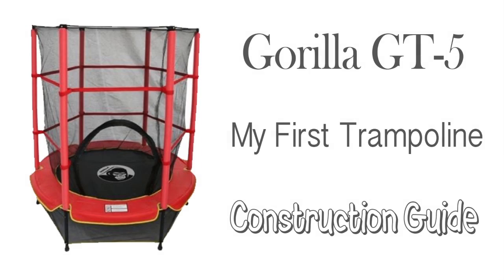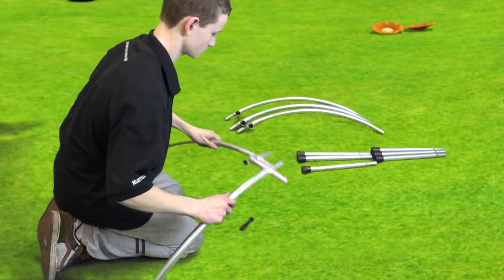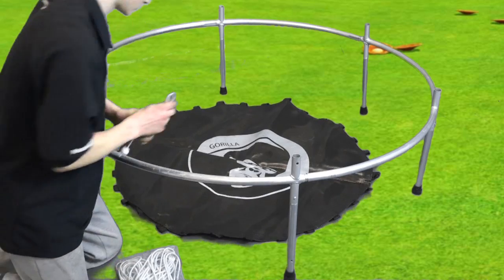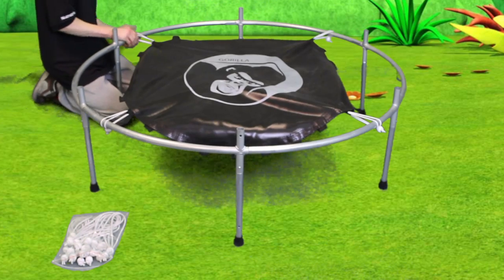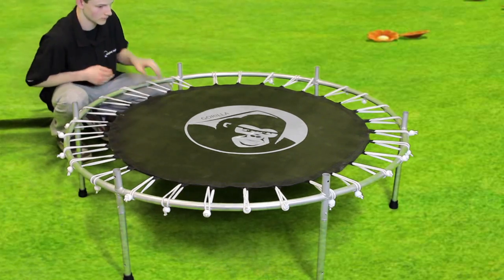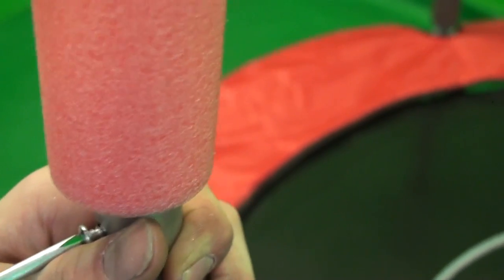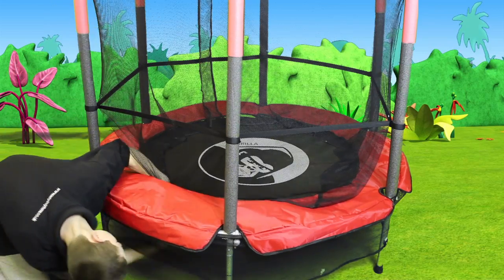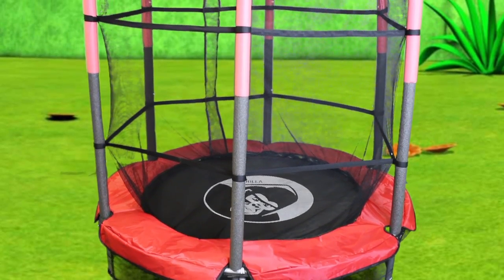ET-5 Trampoline Instructions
Assembly instructions for the ET-5 trampoline